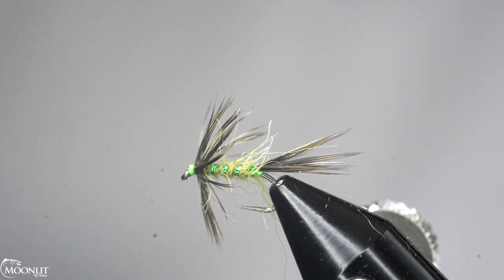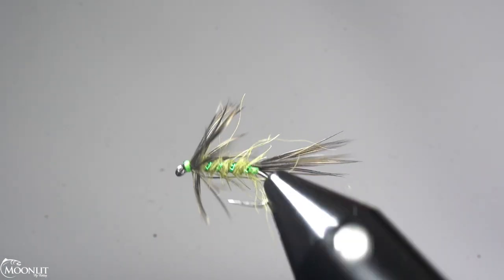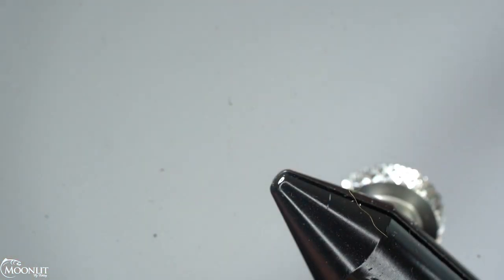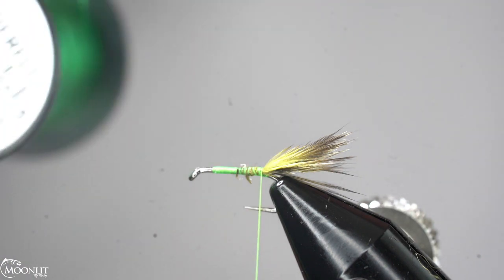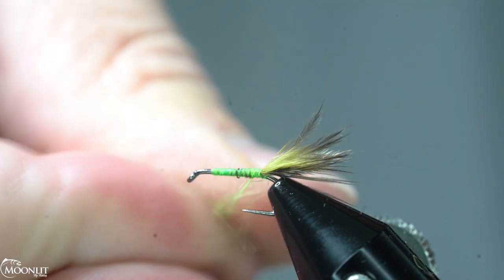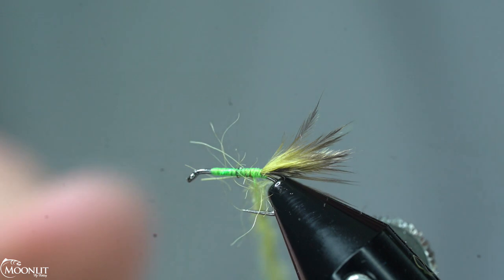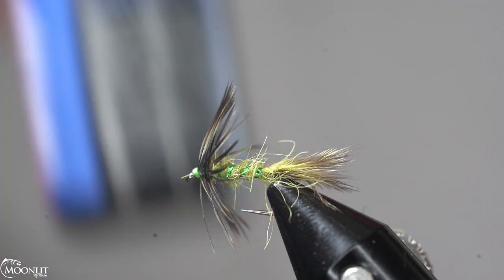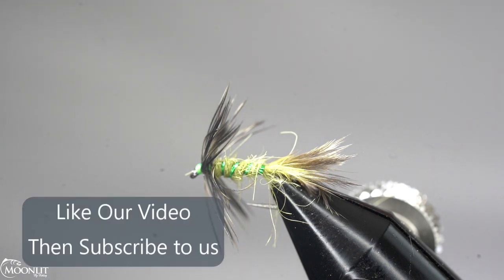Olive Guides Choice Hares Ear Soft Hackle Pattern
Hi, I’m Brandon Moon, and tonight we’re diving into another fly-tying session! 🎣 In this video, we're crafting the Guide's Choice Hare's Ear Soft Hackle—an unweighted version that's perfect for swinging or using as a dropper. This fly is versatile, effective, and a must-have in your fly box.

We’re using the ML-053 hook for this pattern, paired with Semper Fly’s Classic Wax 12/0 in Floro Green and Vacuna Dubbing in Olive Dun for that perfect buggy look. Watch as I show you how to tie this fly step-by-step, including tips on achieving a clean wrap and creating that glowing hot spot head using Solarez Thin Hard. ✨

Your support helps more anglers discover our content, so thanks for being a part of our community! 🙌